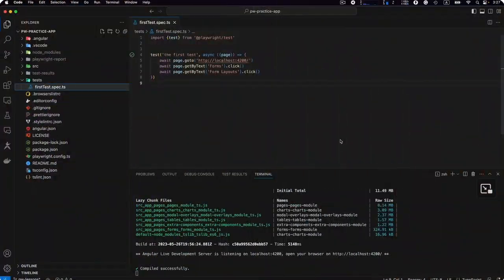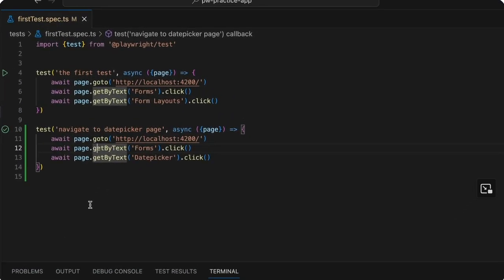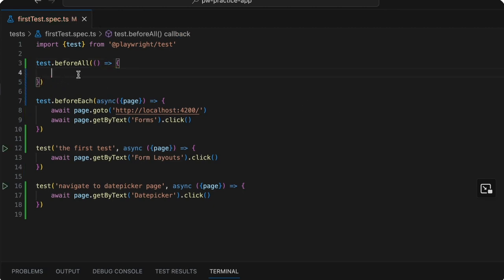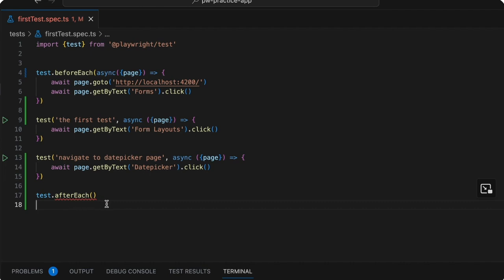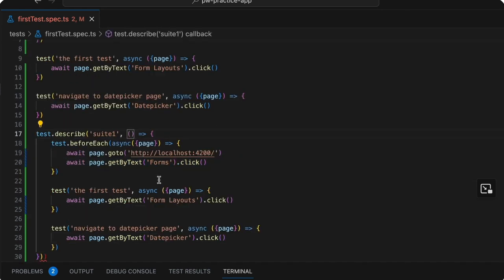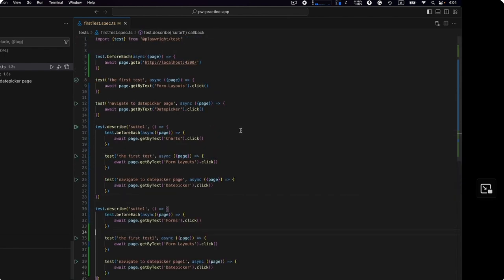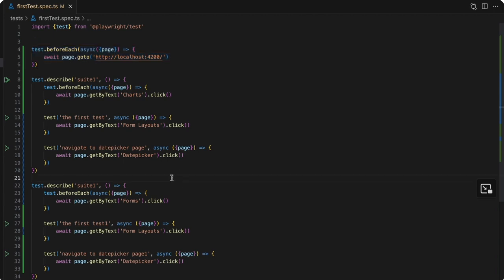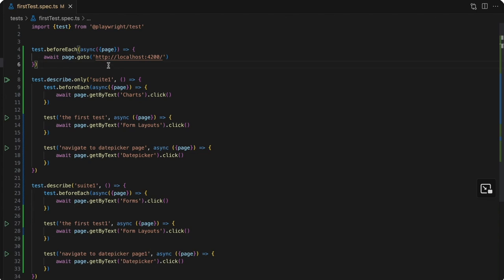Playwright with Typescript| Test Hooks | 9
Here's what you'll learn:

1. **Understanding Test Hooks**:
- **Before Each Hook**: Learn how to use the `beforeEach` hook to execute code before each test, reducing code duplication and ensuring preconditions are met for every test.
- **Before All Hook**: Understand how to use the `beforeAll` hook to run code once before all tests in a file, typically for setting up initial conditions.
- **After Each Hook**: Discover how to use the `afterEach` hook to run code after each test, useful for cleanup tasks.
- **After All Hook**: Learn how to use the `afterAll` hook to execute code once after all tests have run, often for final cleanup or teardown tasks.

2. **Example Scenario**:
- **Navigating to Date Picker Page**: See how to automate the flow to navigate to the Date Picker page and identify code duplications that can be optimized using hooks.

3. **Implementing Before Each Hook**:
- **Removing Duplication**: Implement the `beforeEach` hook to navigate to the base URL and then perform specific actions in each test, such as navigating to the Date Picker page.
- **Code Optimization**: Remove duplicated code from individual tests and place it in the `beforeEach` hook to streamline test scripts.

4. **Additional Hooks**:
- **Before All and After All Hooks**: Learn how to add `beforeAll` and `afterAll` hooks for tasks that should run once before or after all tests, respectively.
- **Avoiding Flakiness**: Understand why it's generally better to avoid `afterEach` and `afterAll` hooks unless necessary, as they can introduce test flakiness.

5. **Grouping Tests with Describe**:
- **Using Describe Blocks**: Discover how to group tests into suites using `describe` blocks, and how to apply hooks within these blocks for more granular control.
- **Nested Hooks**: See how nested hooks work within `describe` blocks, allowing for specific setups for different groups of tests.

6. **Running and Skipping Test Suites**:
- **Selective Execution**: Learn how to use `test.describe.skip` and `test.describe.only` to run or skip entire test suites, providing flexibility in test execution.

7. **Practical Example**:
- **Setting Up Test Suites**: Create multiple test suites with their own `beforeEach` hooks to handle different test setups, such as navigating to different pages.
- **Running Tests**: Run and verify tests to see how the hooks and suites work together to execute the tests in an organized manner.